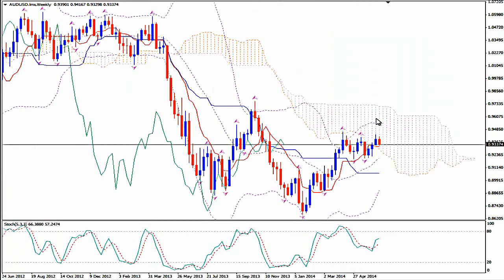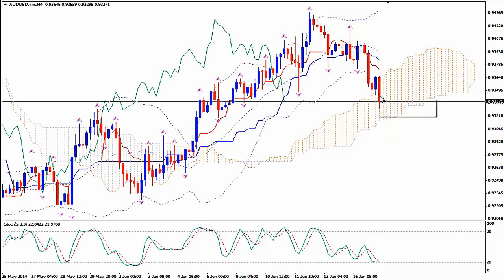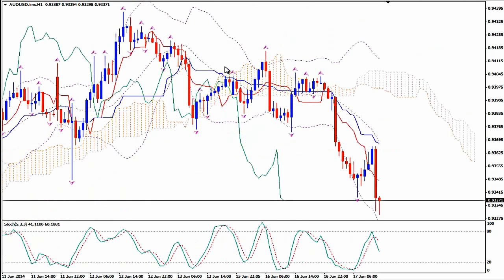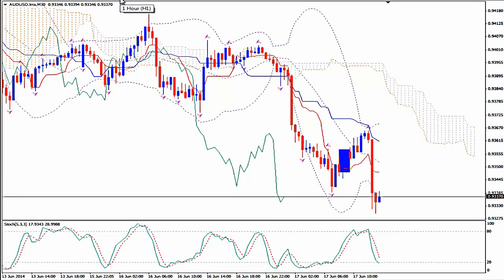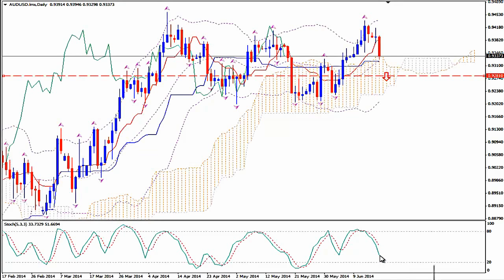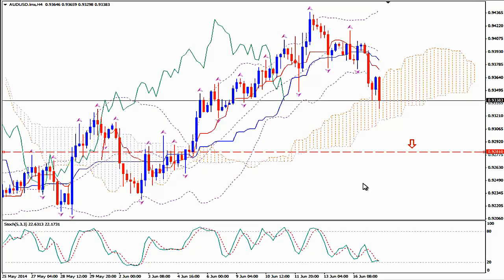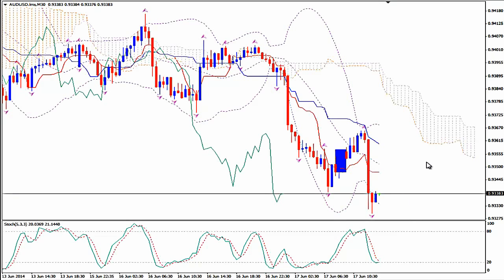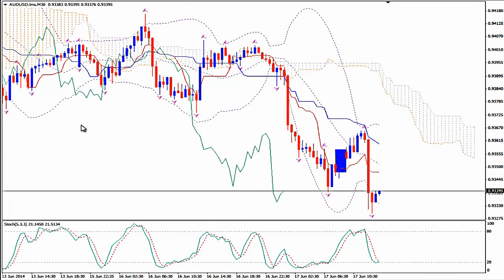AUDUSD, 17/06/14 @13:53 GMT : VIDEO Signal